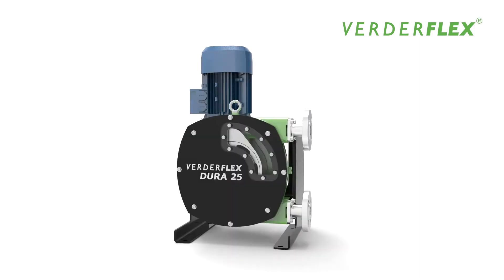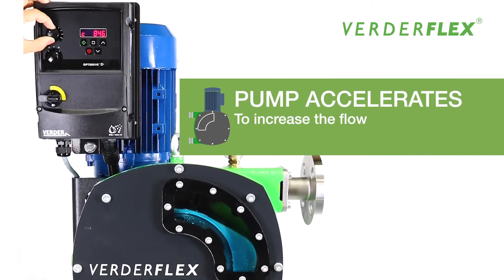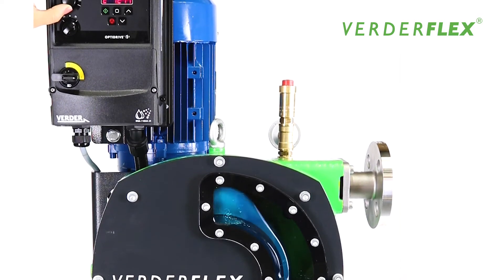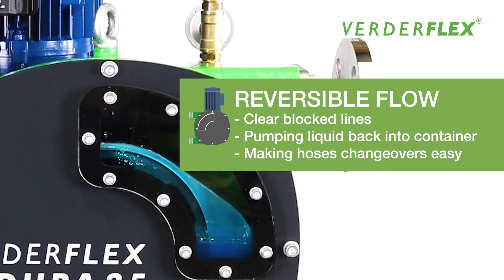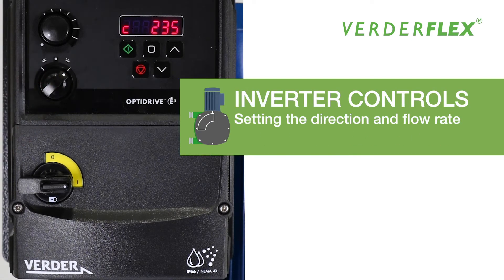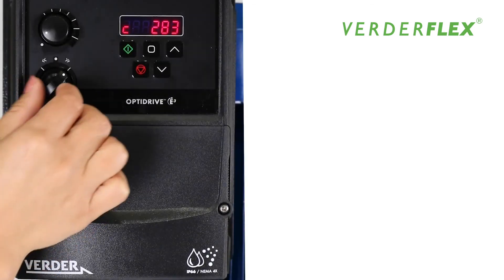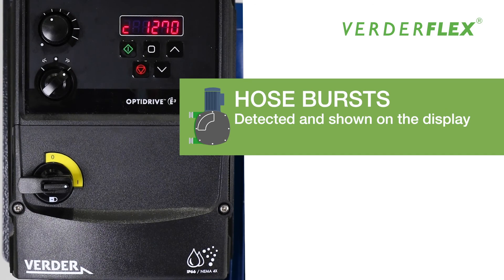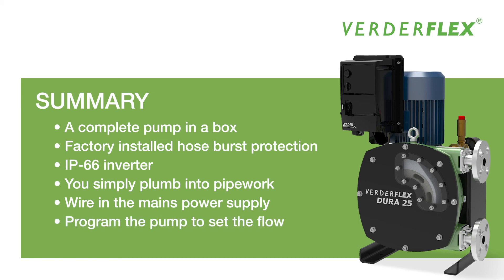Introducing the Verderflex iDura hose pump!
Introducing the iDura - a complete ready to use Dura hose pump,   Includes an inverter with pre-loaded nominal flow rates.  Ideal for dosing and metering chemicals, polymers, additives and flavourings, transferring into a process or emptying baths of liquids containing solids.